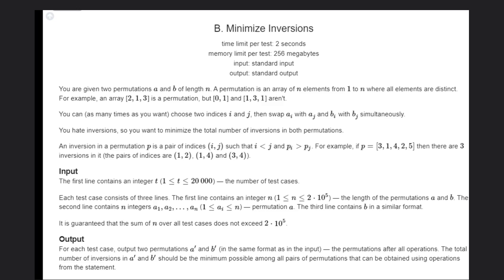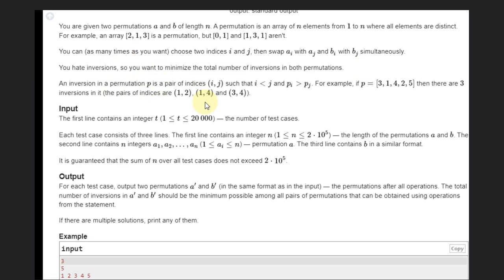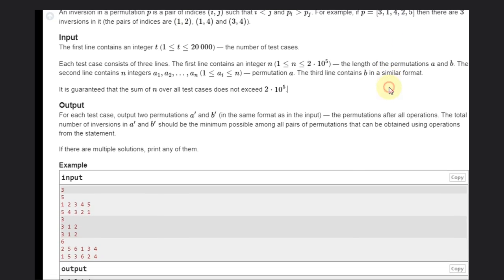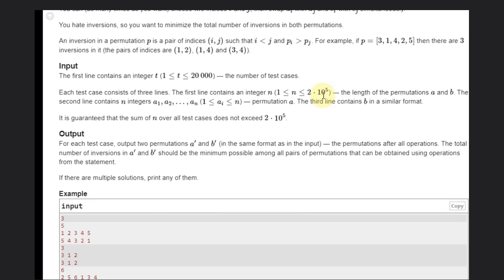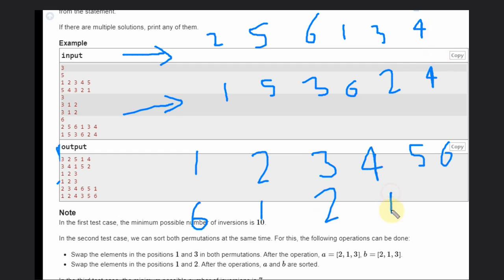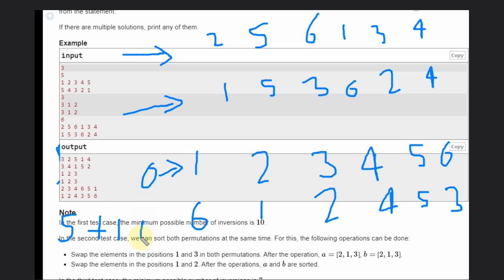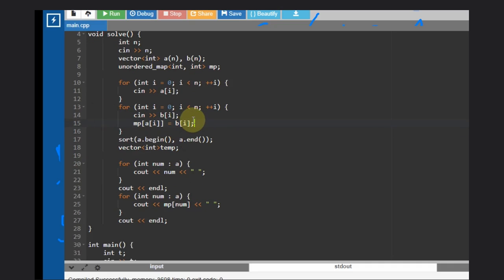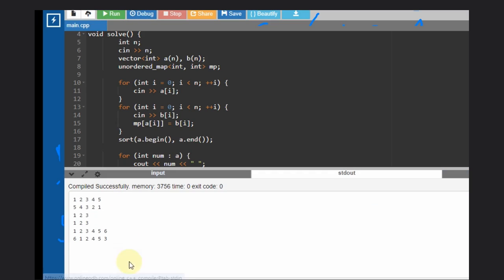B. Minimize Inversions | Codeforces Round 922 (Div. 2) | Full solution with code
A. A.